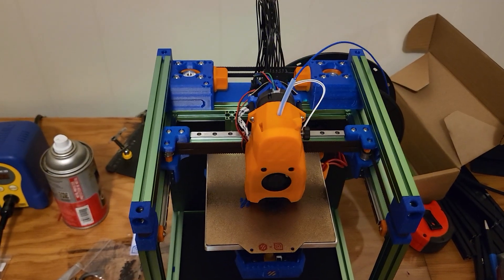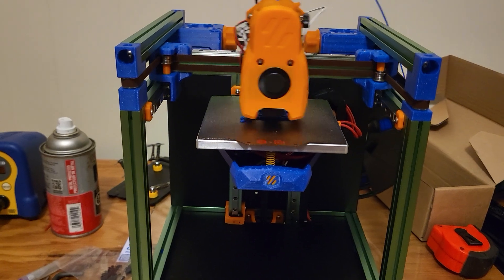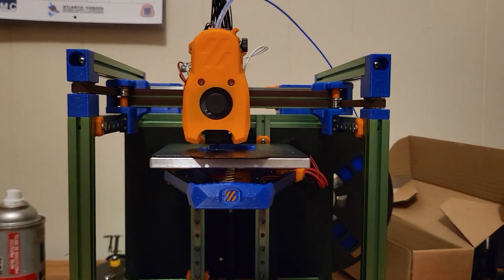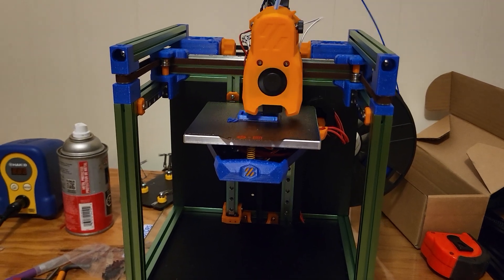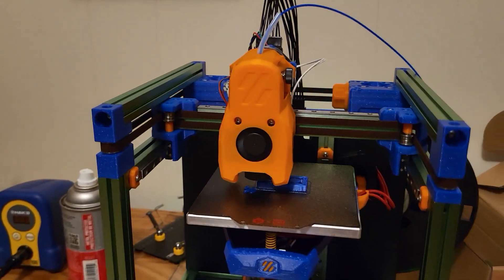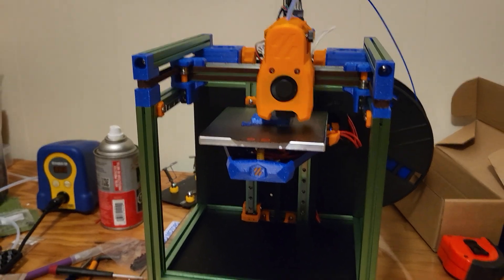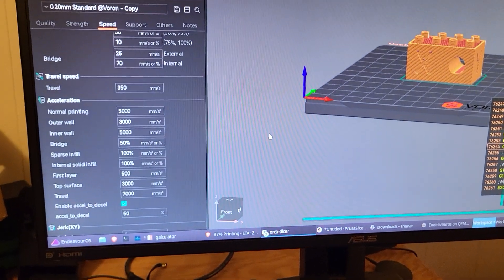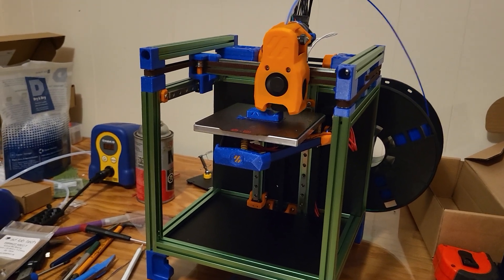New Voron v0.2 3D Printer build almost complete.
A quick rundown of this fast little core xy machine the voron v0.2.  will make some small changes before I enclose this machine.